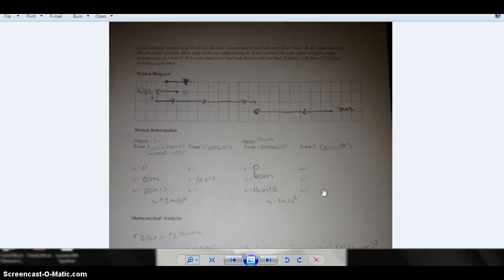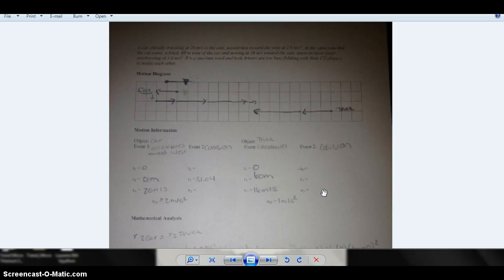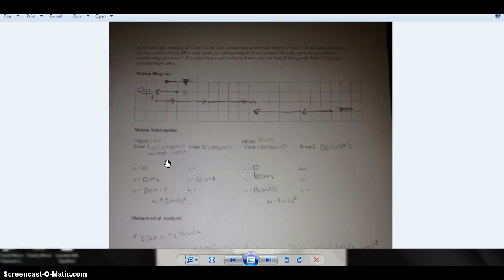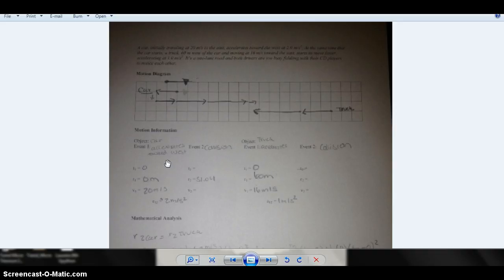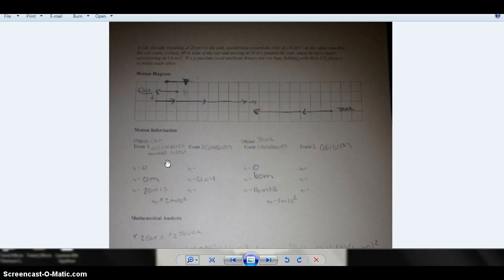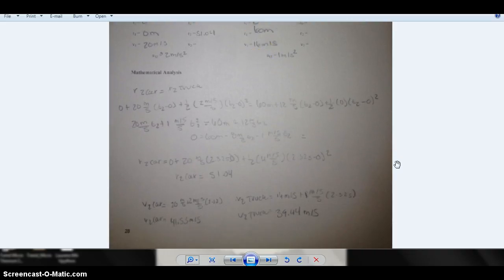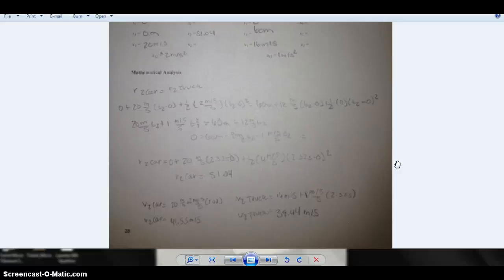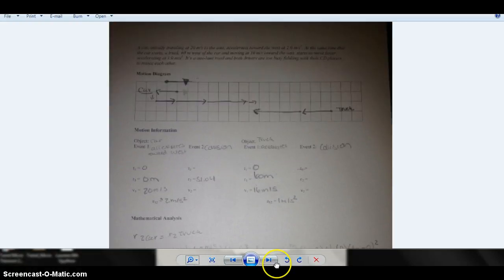Physics SKA 28